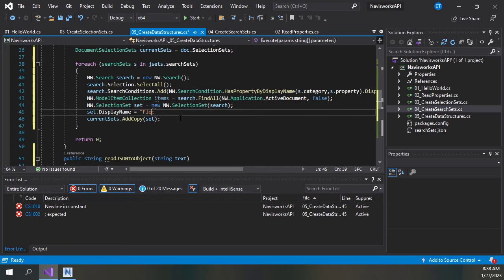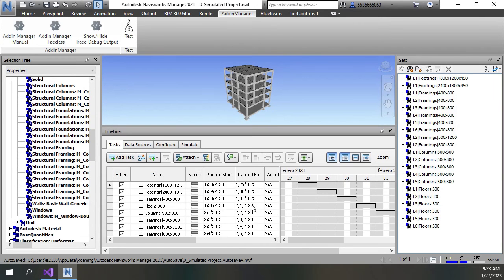Basic PlugIn Development with Navisworks API C#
First Course about the Navisworks API, opening all CS coding to Navisworks Functions such as Timeliner and Selection Sets